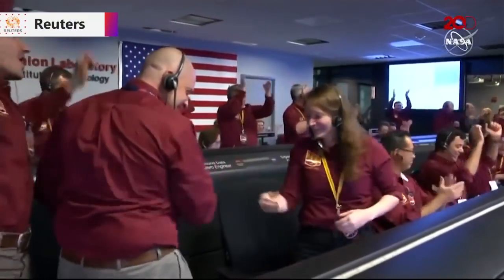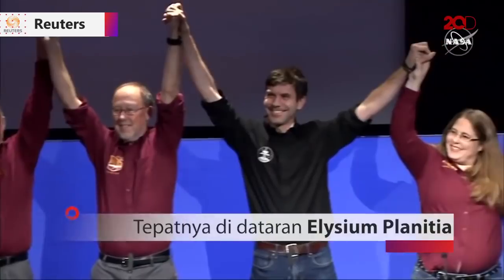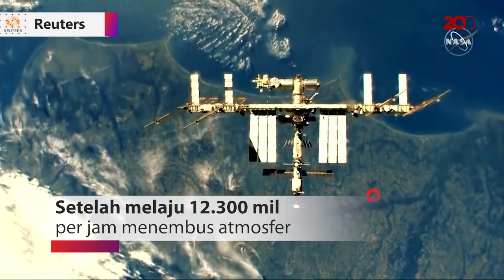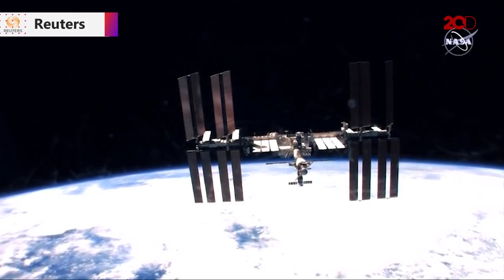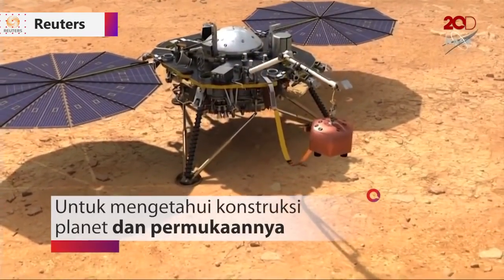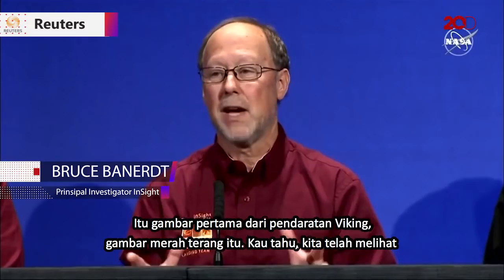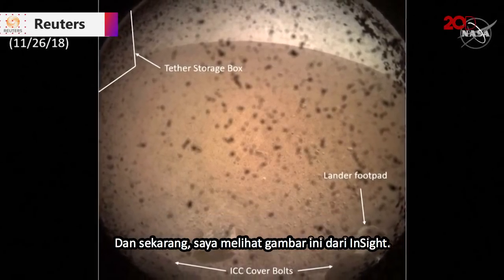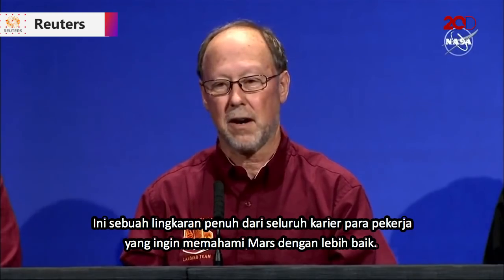Robot InSight Mendarat di Planet Mars Gegerkan Dunia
Lembaga antariksa NASA sukses mendaratkan robot baru bernama InSight di Planet Mars. Nantinya robot tersebut akan meneliti bagian dalam planet merah tersebut.

Ayo tonton dan share detik ini juga!